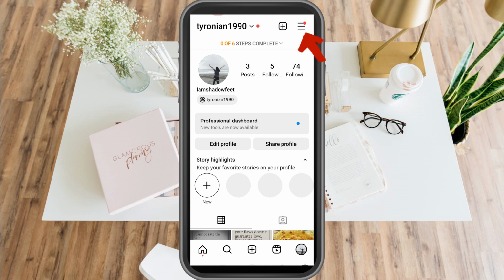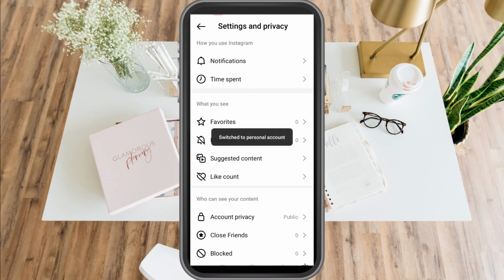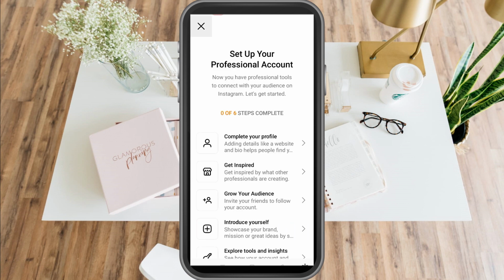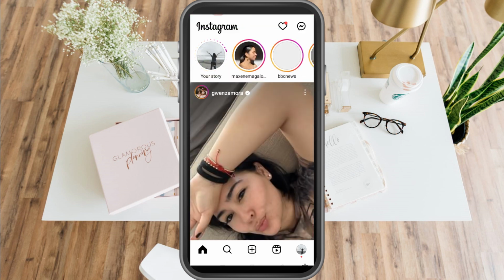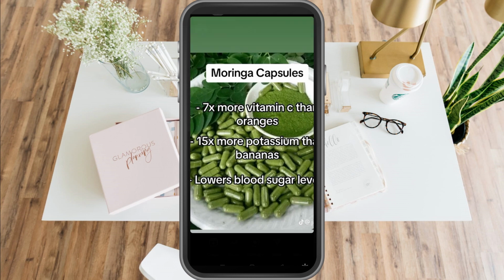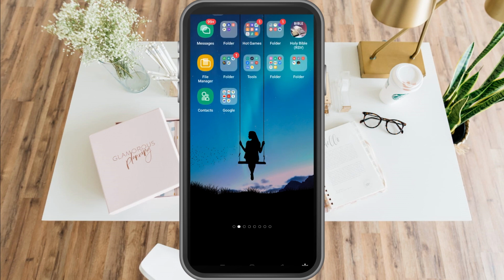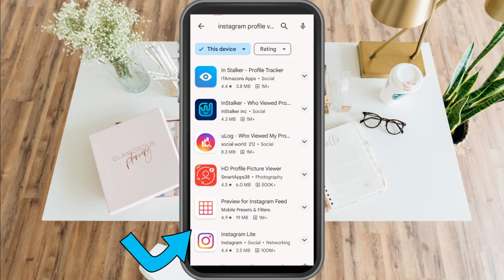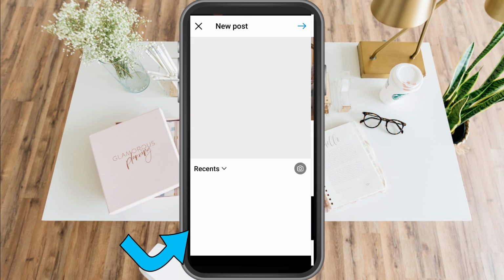How to Check Who Visited My Instagram Profile (INSTA TIPS)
How to Check Who Visited My Instagram Profile | Step-by-Step Guide

Curious about who's been checking out your Instagram profile? You're not alone! In this video, we'll walk you through the process of finding out who has visited your Instagram profile. We'll cover both the official and unofficial methods, giving you a comprehensive overview.

🔹 In this tutorial, you'll learn:

How to use Instagram's Insights feature to get insights on your profile visitors.
Third-party tools and apps that claim to provide insights into profile visits.
Important considerations and privacy implications of using such tools.
It's important to note that while some third-party apps claim to offer this functionality, they may not always provide accurate information and could compromise your privacy. We'll guide you through the risks associated with using these tools, ensuring you're informed before making a decision.

If you have any questions or suggestions for future videos, drop them in the comments below. 🕵️‍♂️📲